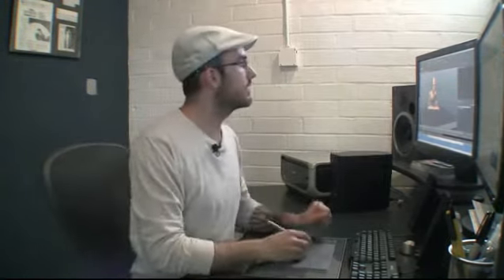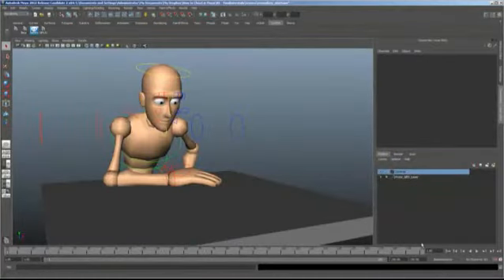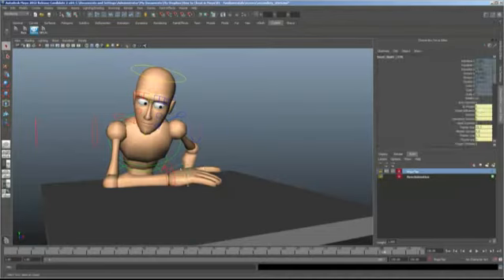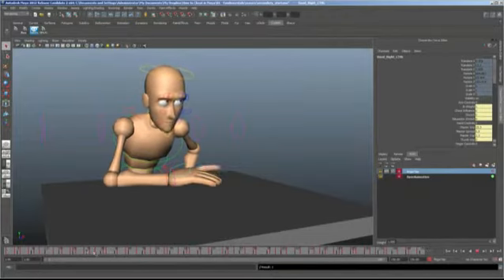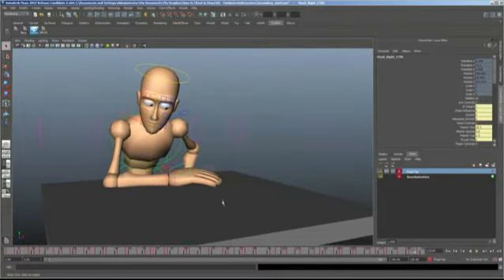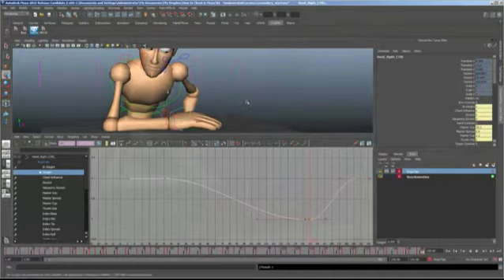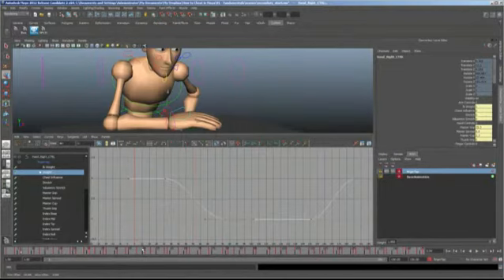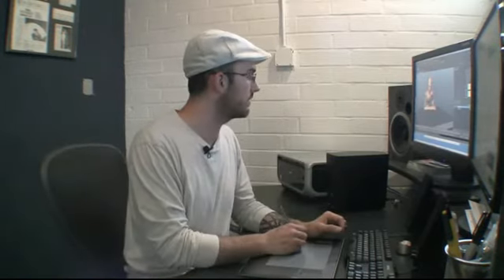How to Cheat in Maya, 2012: Secondary Action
All professional animators know a handful of secrets that give them an edge in a production environment. "How to Cheat in Maya" puts these secrets in your hands!